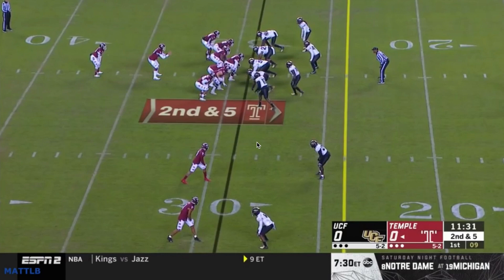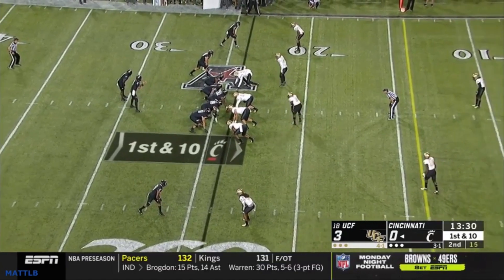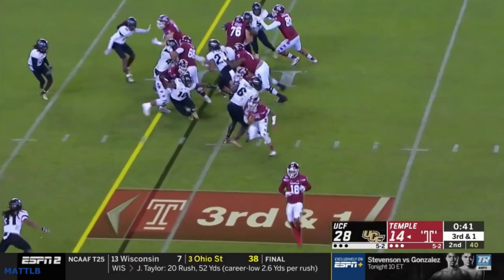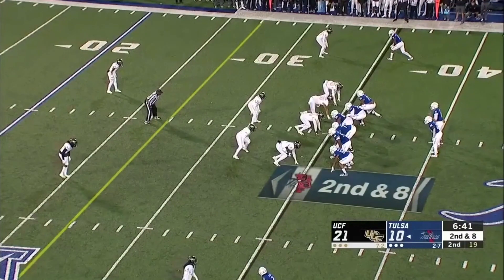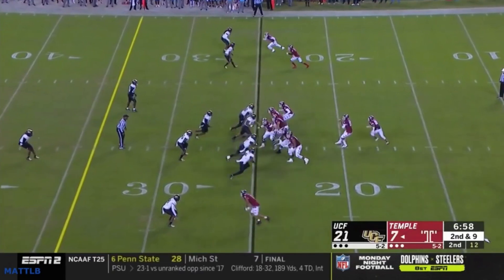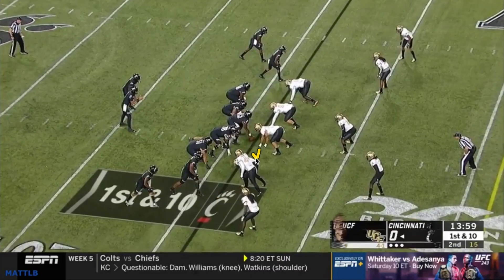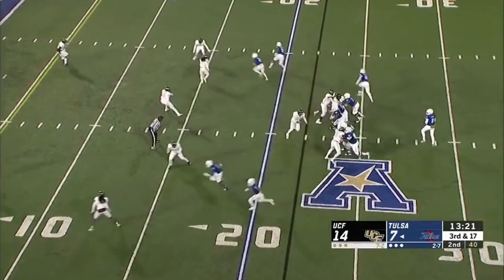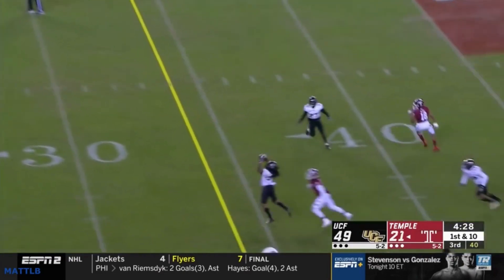Watching Film: UCF Defense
Seth Varnadore takes a closer look at the UCF defense